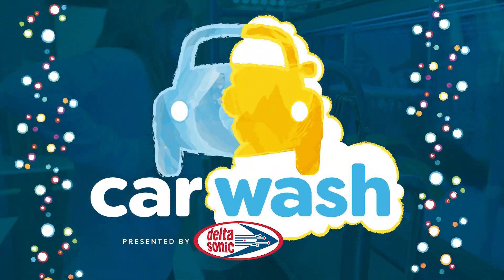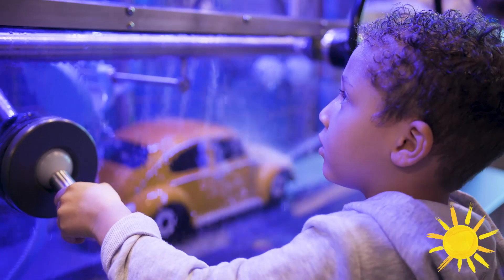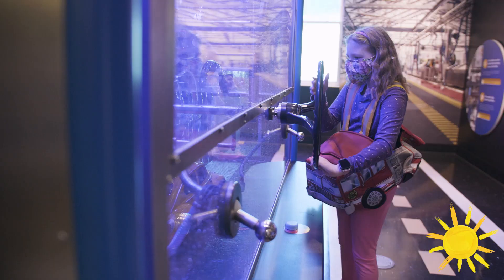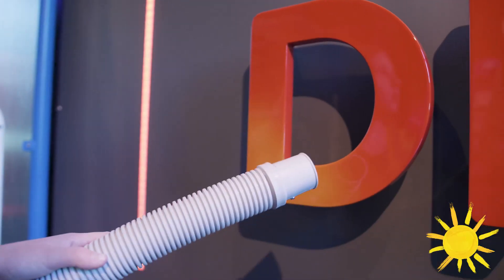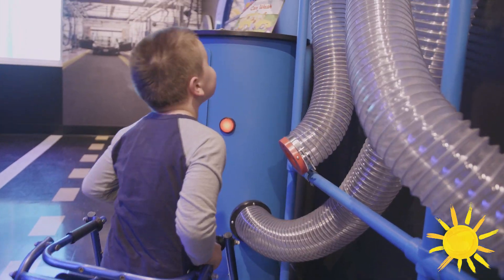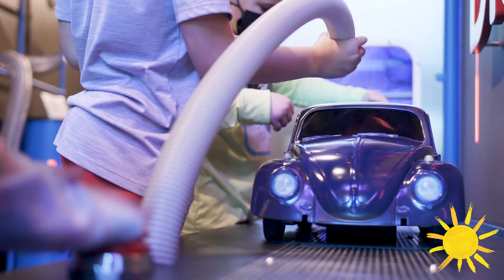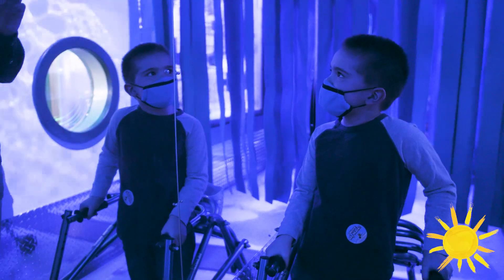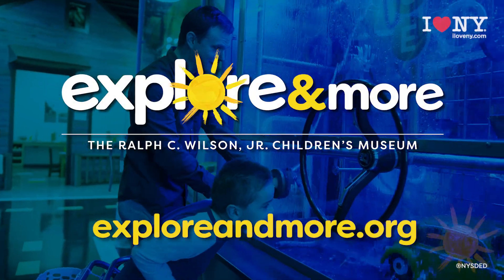The One of a Kind Car Wash Exhibit l Explore & More l Delta Sonic